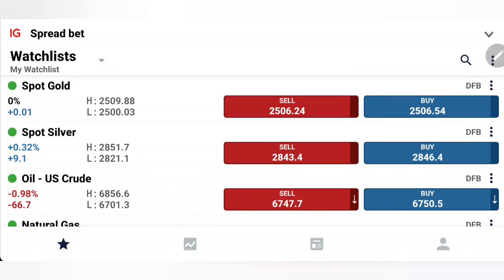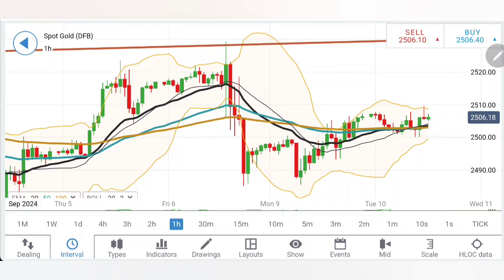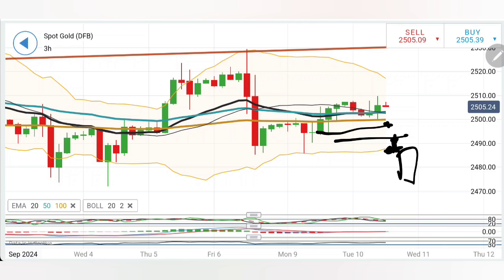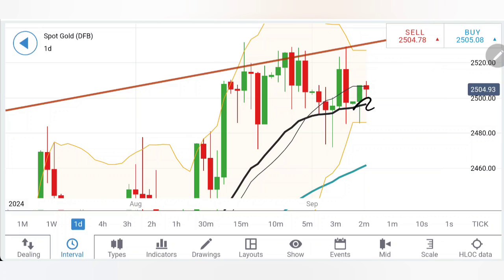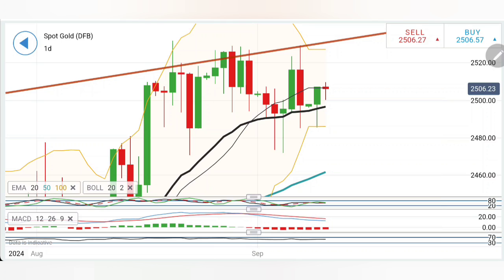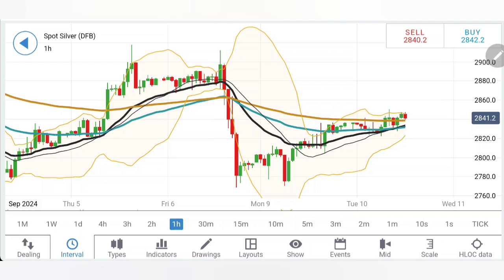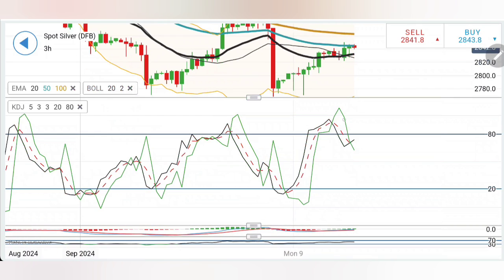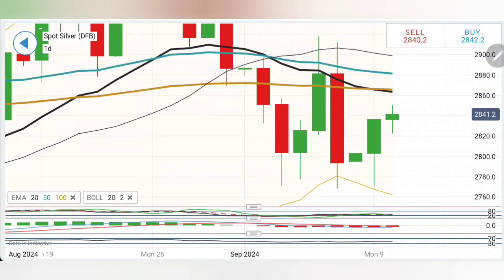Gold Price Forecast Today & Silver Price Prediction For 10-11 Sep | XAUUSD & XAGUSD Forecast Today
Watch this video for a gold profit strategy and live trading updates for 10-11 Sep . Plus, learn about the Gold price rally and XAUUSD trading tips!

CHAPTERS:
Gold Overview
Mentorship Opportunities